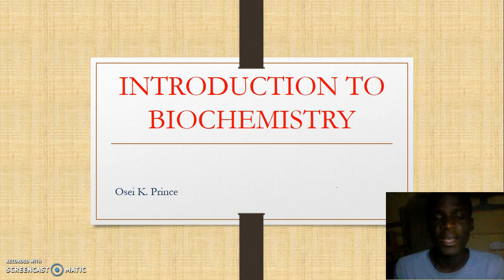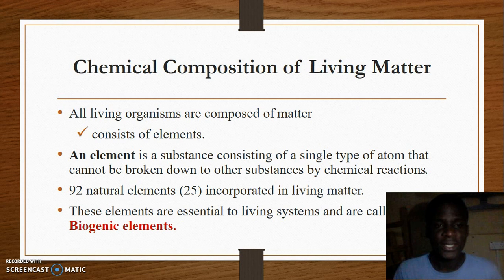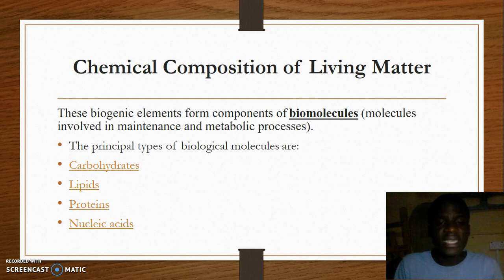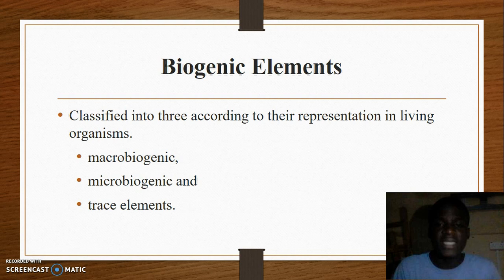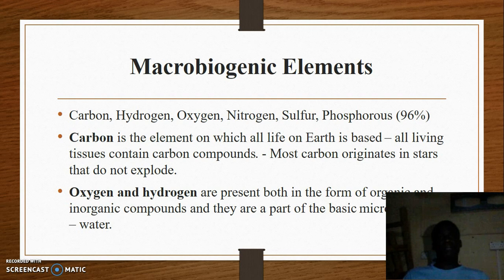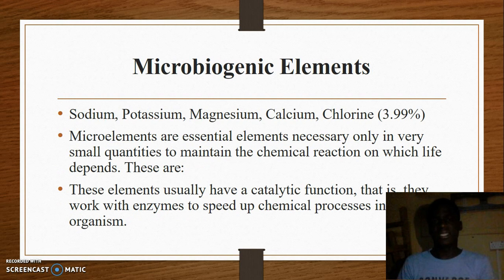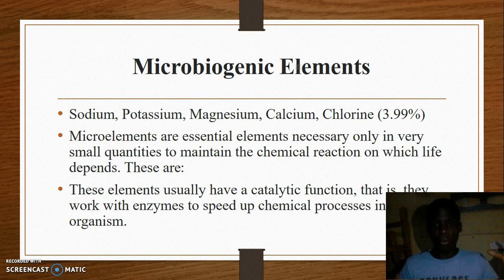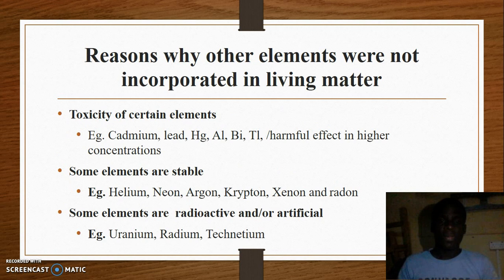Lecture 1 - Introduction to Biochemistry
This is the introductory lecture to medical Biochemistry.
Send a message on whatsapp if you need the slides or you have any question.